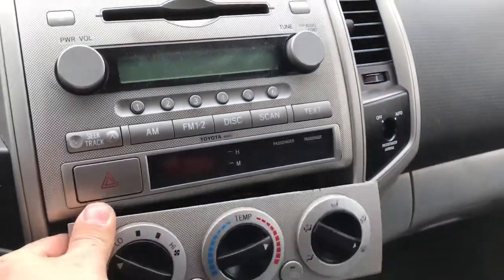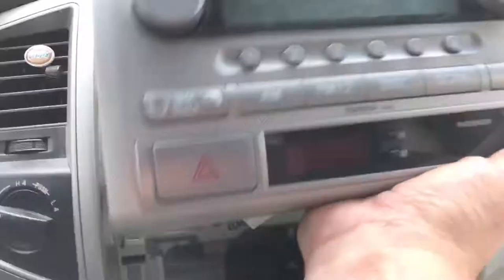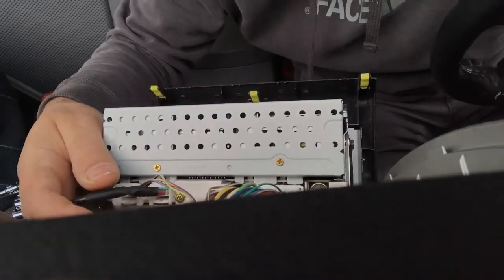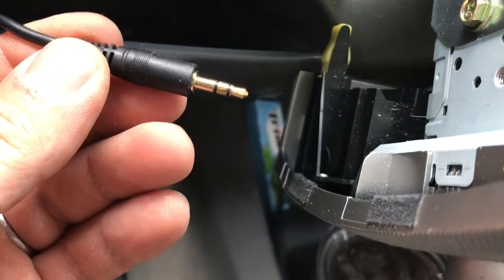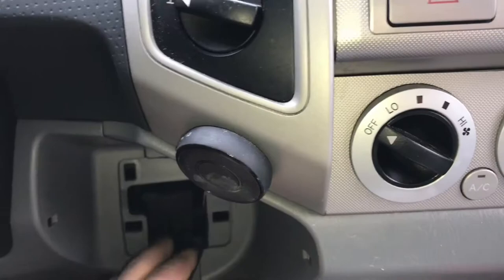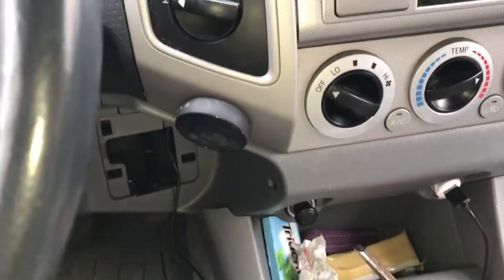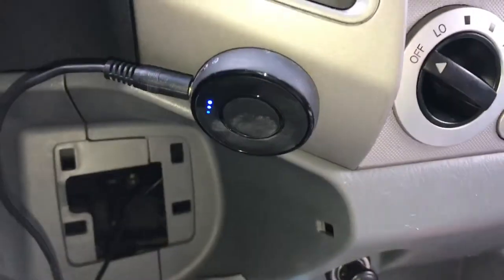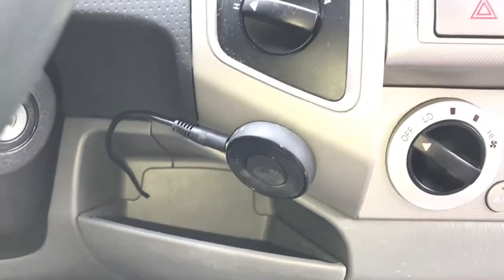2005 Tacoma Streaming music via bluetooth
This video shows how to stream audio via Bluetooth in the mid 2nd generation Toyota Tacomas.

Aux cable adapter : 3.5mm Jack AUX Interface Adapter Audio Input Direct Fit Toyota FJ Cruiser Highlander Land Cruiser MR2 RAV4 Sequoia Sienna Solara Tacoma Tundra Venza Vitz Yaris